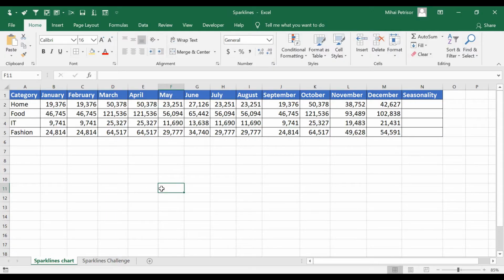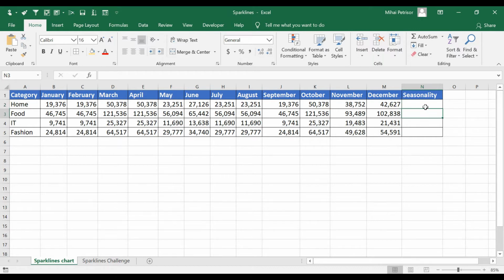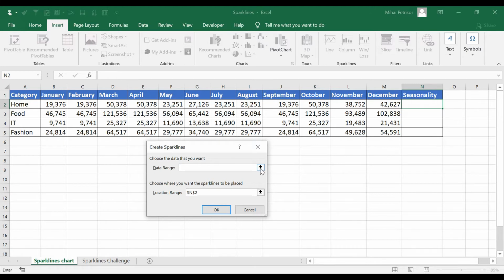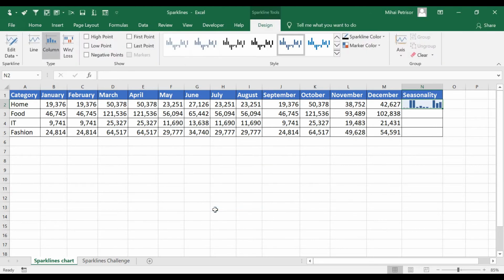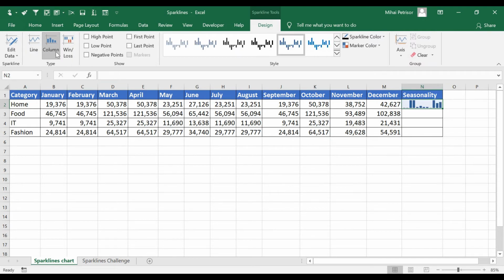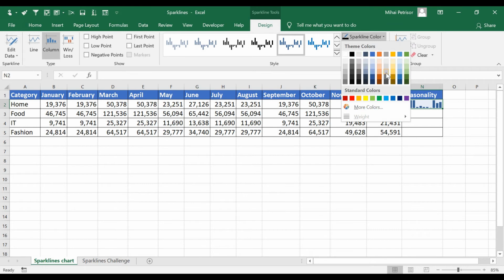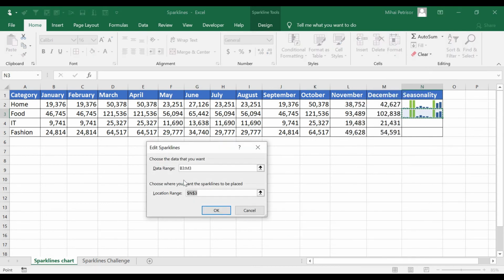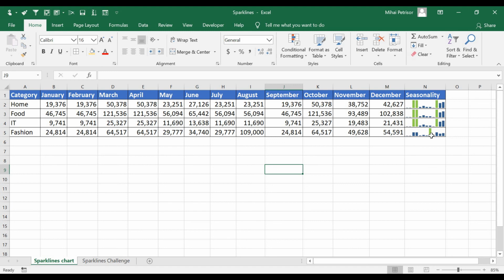How to create SPARKLINES in Excel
SPARKLINES are very useful when you want to find out in a faster way the seasonality or the behavior for some given figures without creating a chart. Sparklines will show you the graph into one cell.